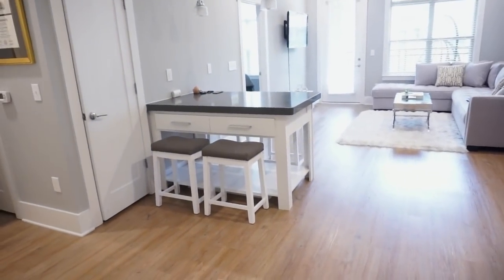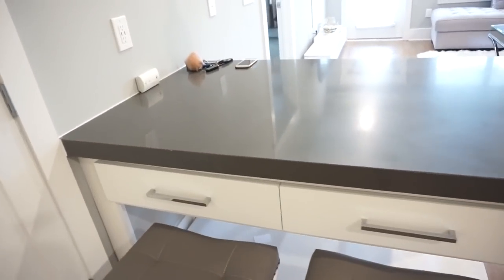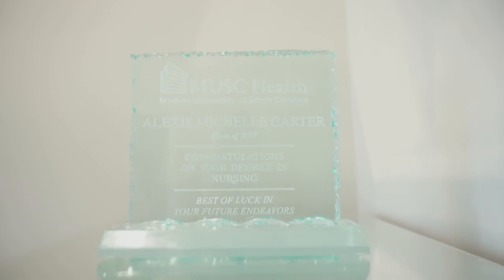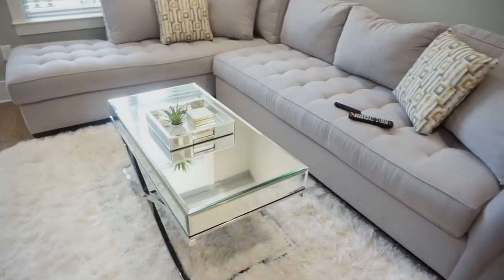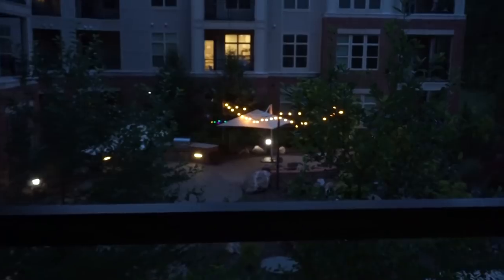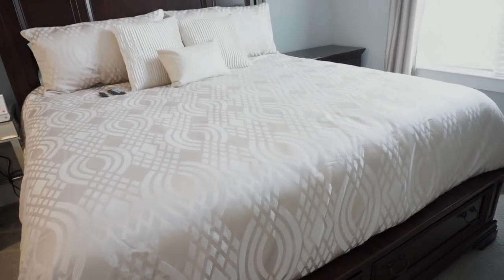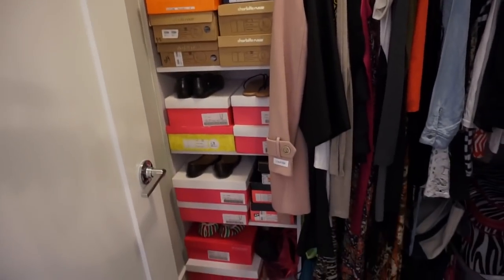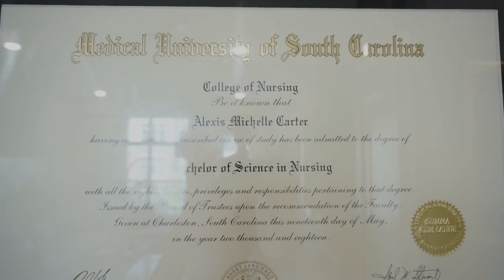My Apartment Tour | Cute & Cozy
Enjoy my North Carolina 844 sq ft apartment tour! The links for most of my items are listed below.